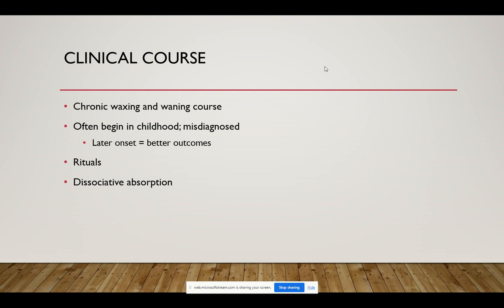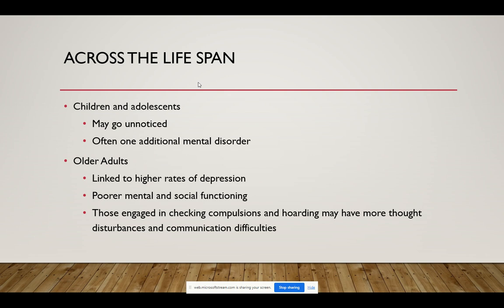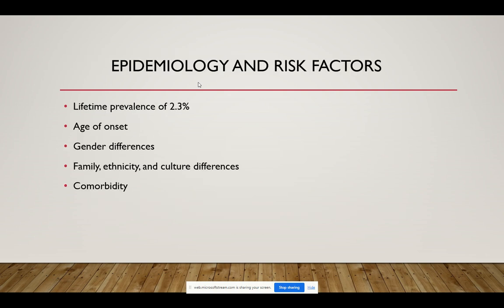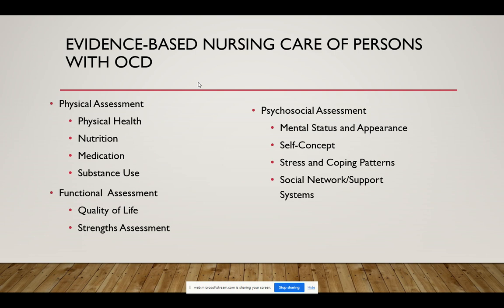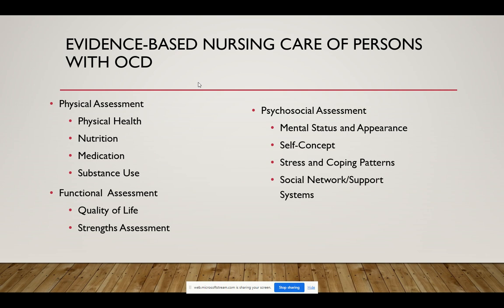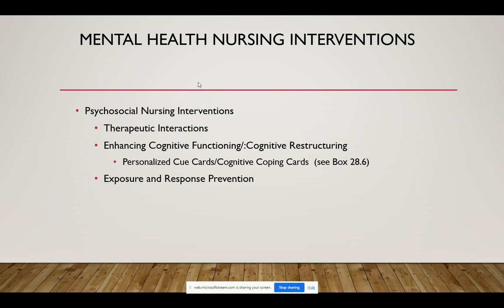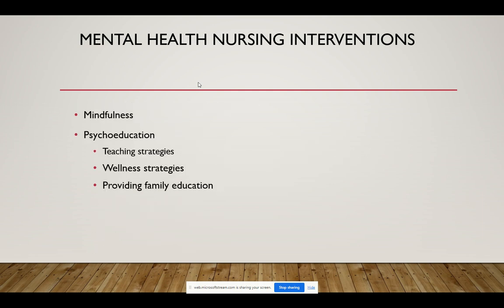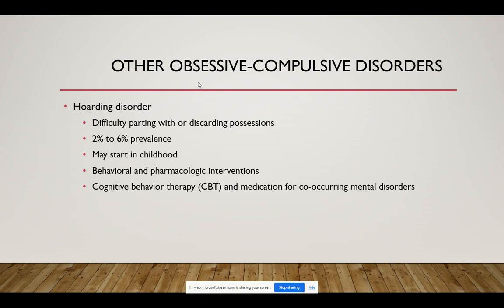NUR 3833 OCD